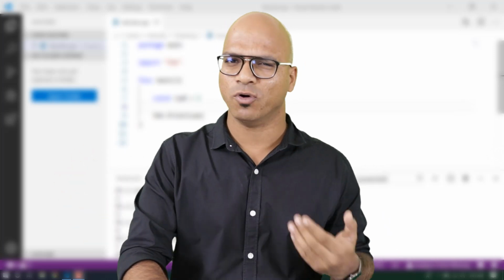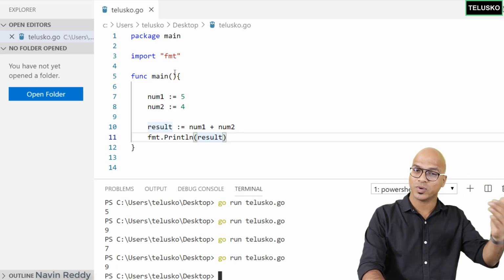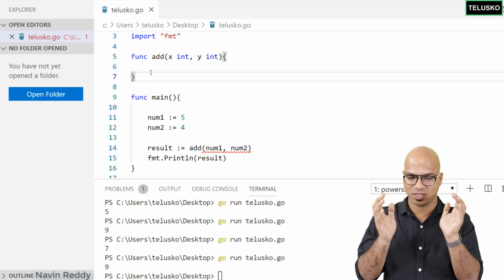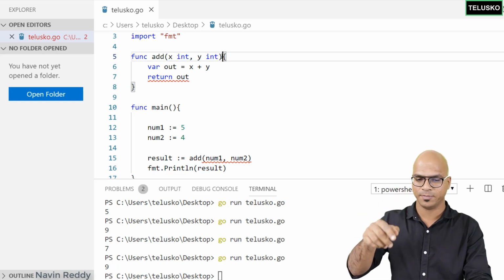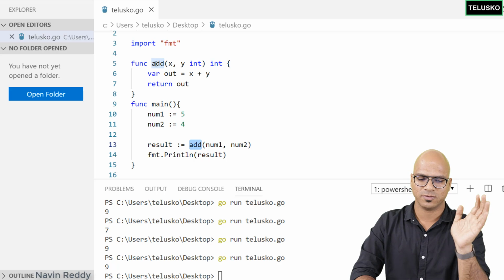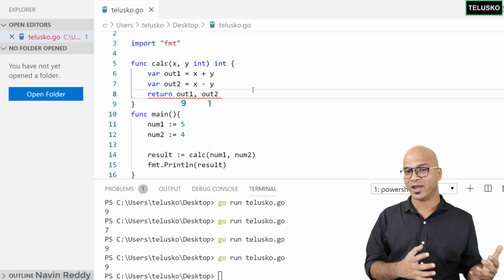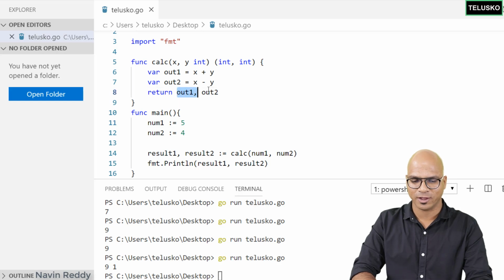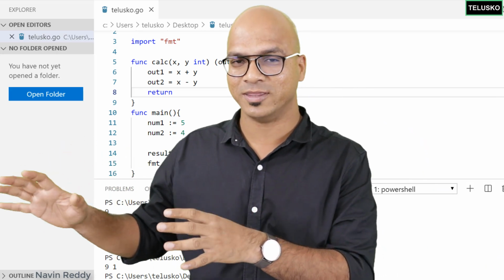Functions in Go | Golang